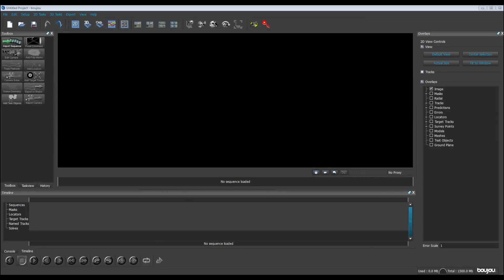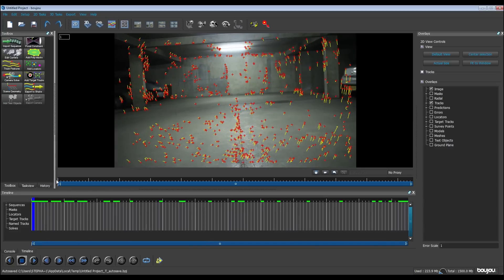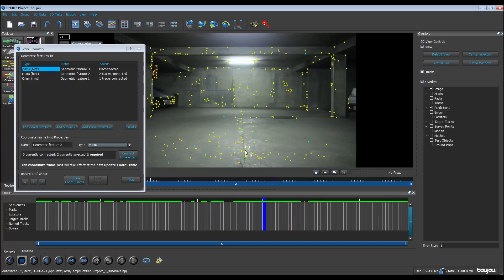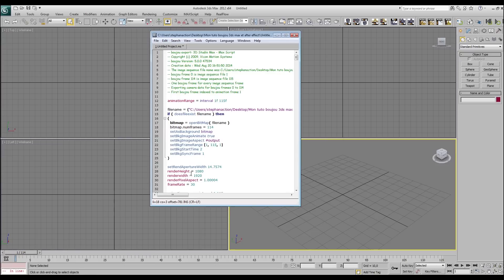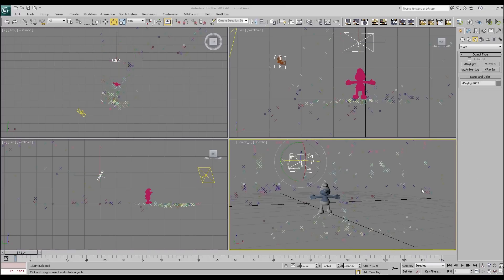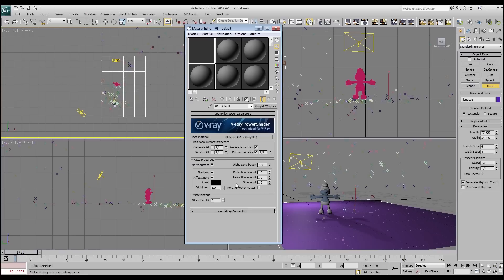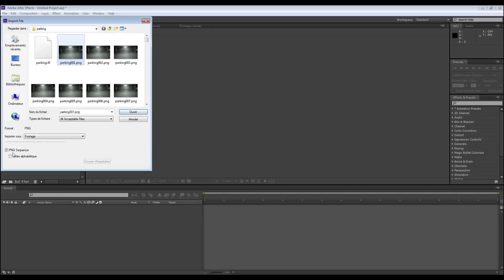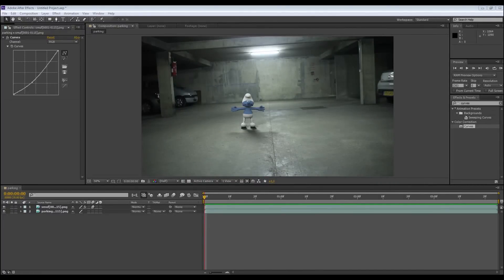[TUTORIAL] HOW TO MAKE A TRACKING || BOUJOU, 3DS MAX and AFTER EFFECTS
How to make a tracking in 3ds max, boujou, after effects

after effects, 3ds max, boujou tutorial for tracking